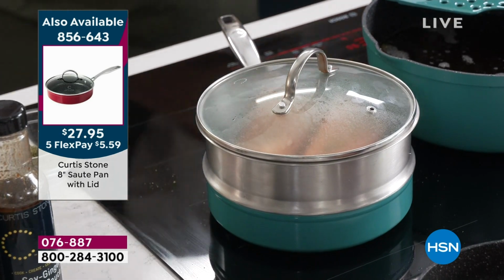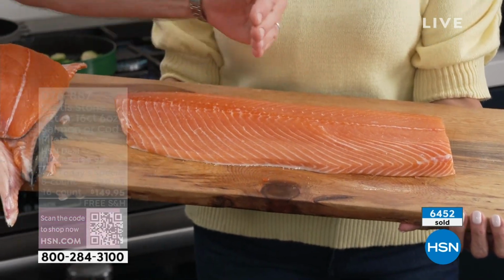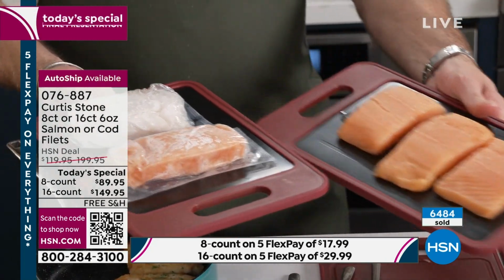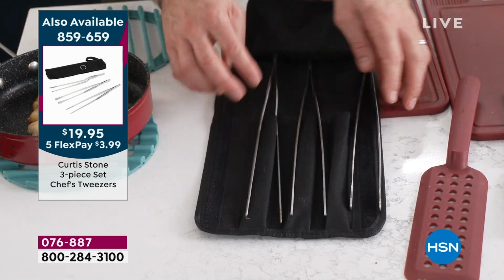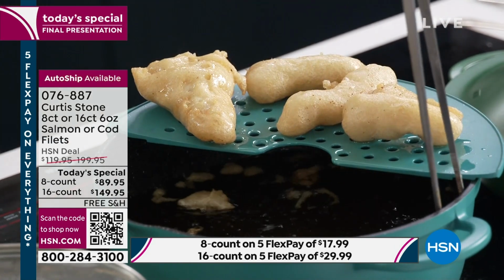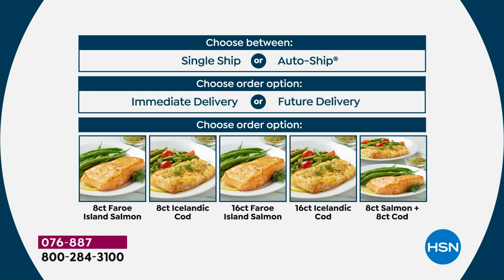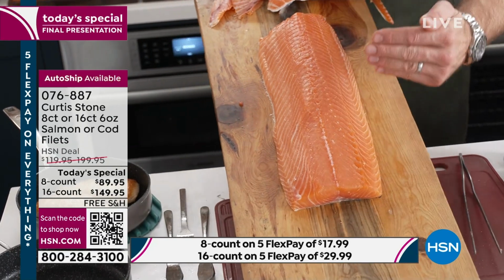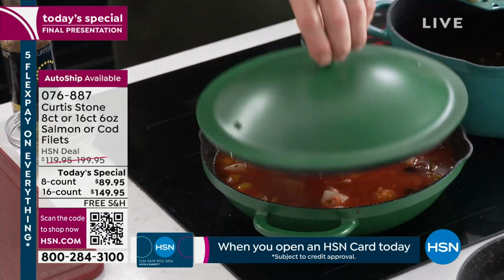Curtis Stone 8Count 6 oz. Faroe Island Skinless Salmon F...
Curtis Stone 8Count 6 oz. Faroe Island Skinless Salmon Filets
Farmraised Faroe Island Center Cut Salmon Roasts from celebrity chef Curtis Stone. Each center cut Salmon roast is incredibly moist and flavorful for a fivestar dish that's easy to prepare.

    (8) 6 oz. Faroe Island skinless salmon filets
    Curtis Stone Recipe booklet
    Signature seafood seasoning packet

    Arrives within two days of shipment packaged with dry ice, but may arrive with little to none remaining
    Raw, flash frozen and individually vacuumsealed
    Contains fish